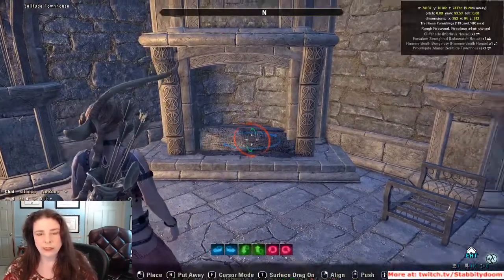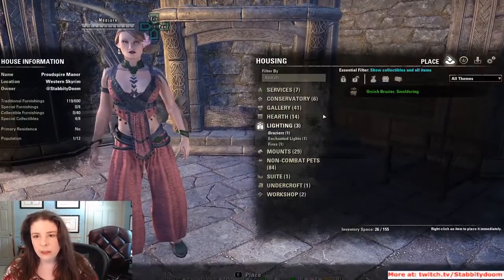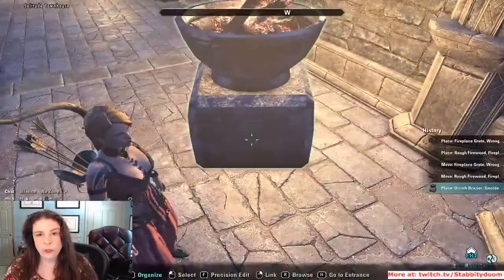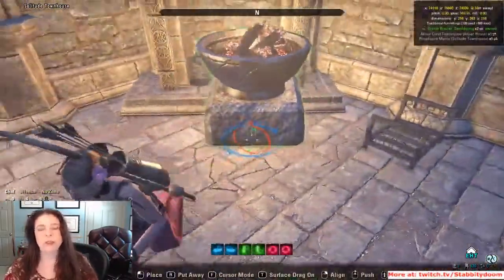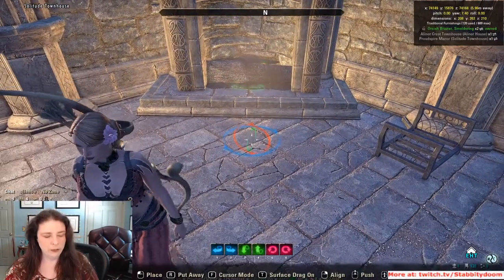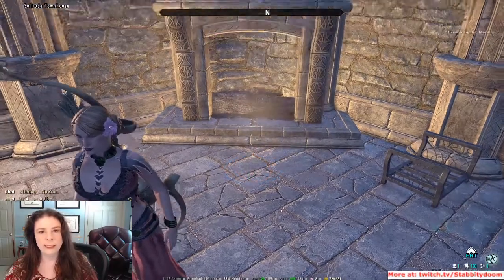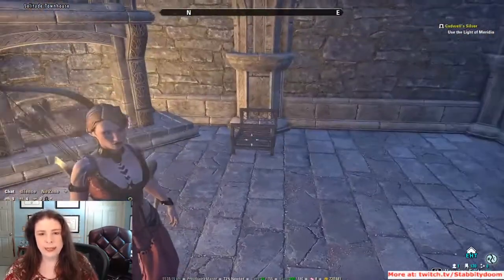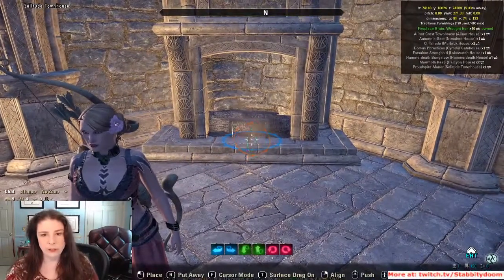Need a fire in your fireplace? Wood found at furnishers, then do this